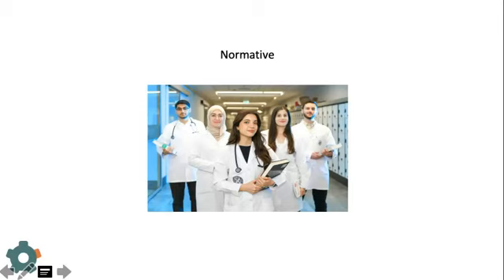How to know what learners need to know